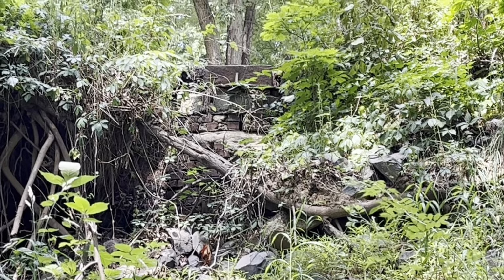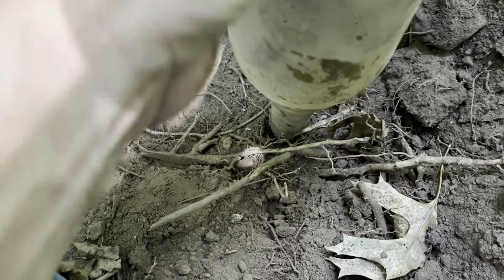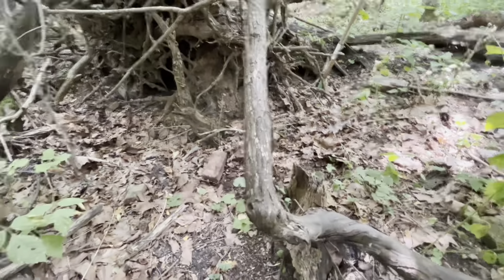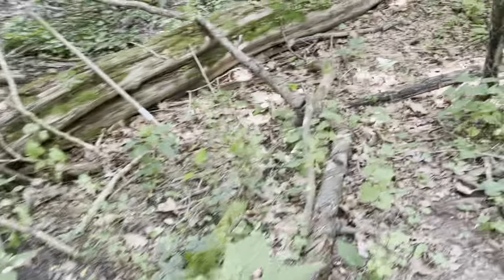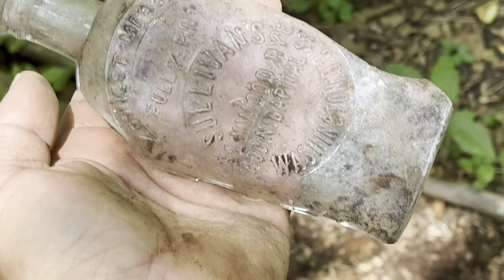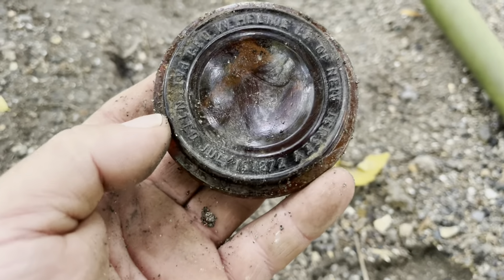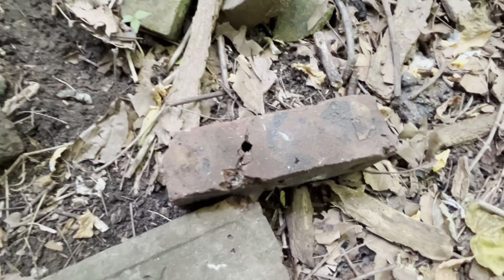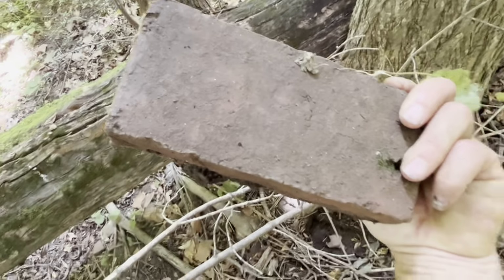TREASURE HUNTING IN THE WOODS FINDING FUTURE ANTIQUE BOTTLE DIGGING SITE & BRICKS